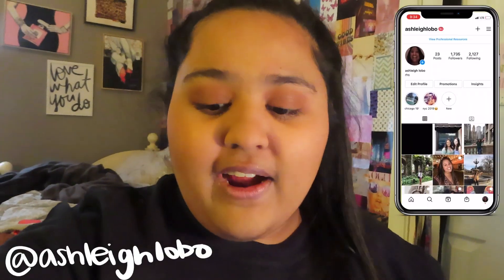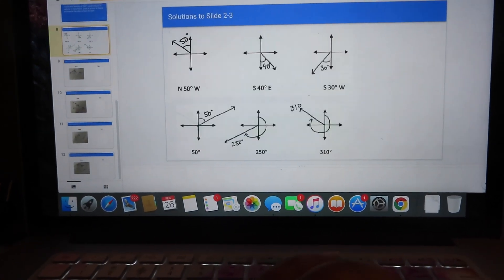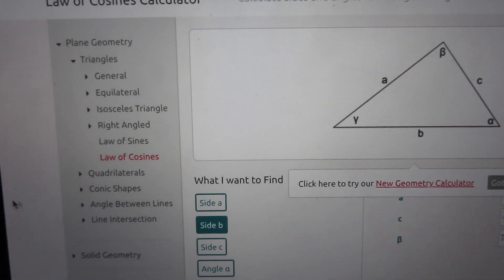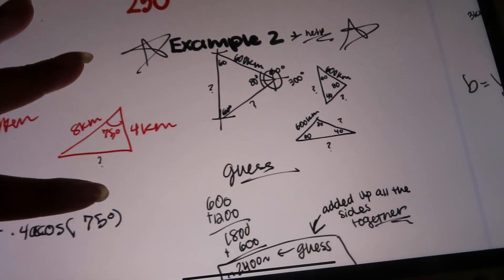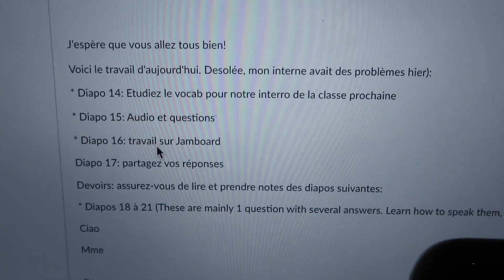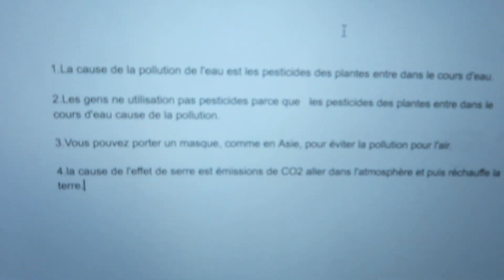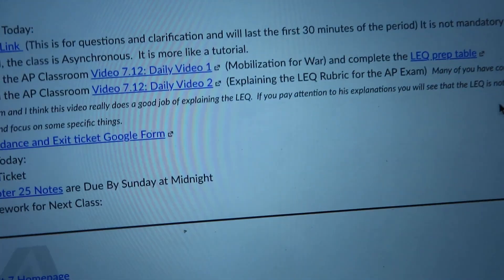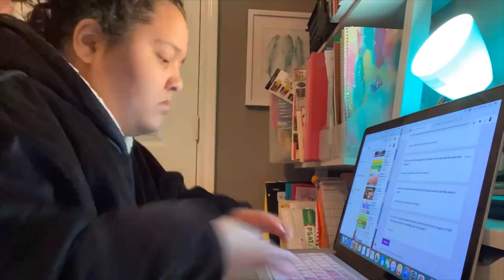productive pulling an all nighter to finish online school missing assignments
~social media~
depop: @ashleighlo

ubereats ($20 dollars off)-  eats-ashl30lue

Today my video is waking up at @5am for online school for a week or a waking up @5am everyday for a week.

Today my video is about my school night routine or night routine 2021 or productive school night routine 2021.or night routine quarantine edition.

This video is about my day in online school or a day in the life of online school.My last video was my first day of online school so I thought you will all enjoy my school night routine because I love watching night routines and sometimes even my nigh routine in quarantine.

Today I filmed a after school night routine or you could call it a highschool night routine because I had a very interesting day when filming this after school night routine 2020.I had some interesting classes earlier that day however they gave me homework so I filmed a school night routine or you could also call it a back to school night routine.I also thought about naming this video my after school night routine or my after school routine 2020 but I really ended up naming the video night routine: after school edition.Hope you enjoyed my quarantined night routine or my high school night routine 2020.

Today my video was about my study with me but a weekend edition.

Today my video was a study with me high school edition or a high school study with me junior year in online school edition.Really what I will be doing in the study with me video is finishing homework and studying or even finishing all my missing assignments.

the video today is about finishing all my home work and having a productive study with me or high school study vlog or even a staying up all night to do my missing work or even doing my homework day in the life.